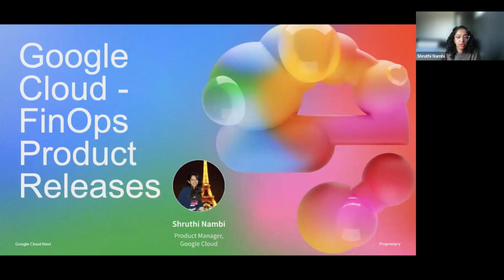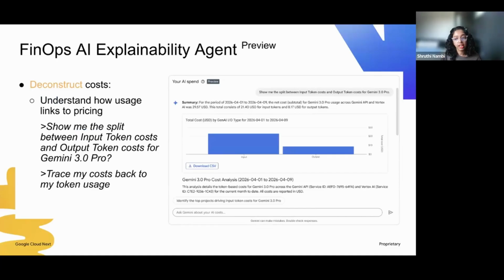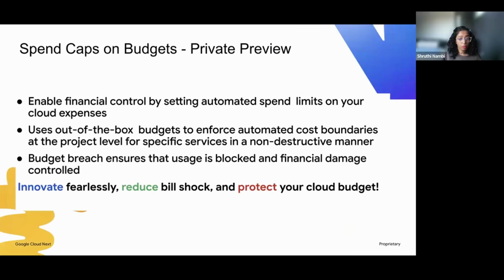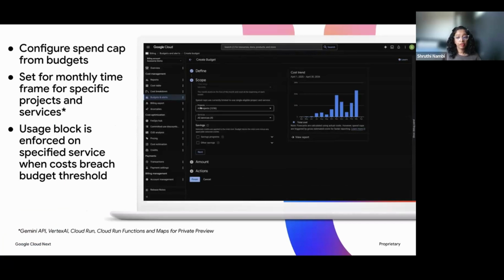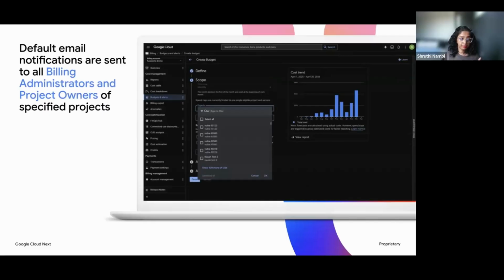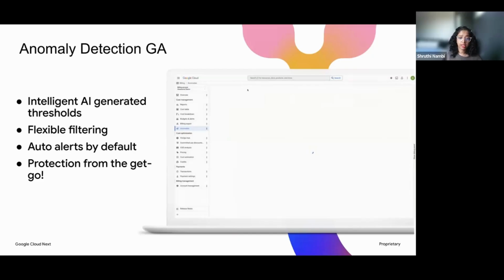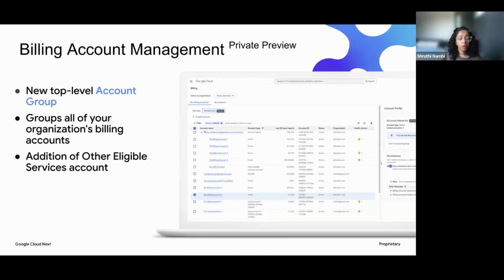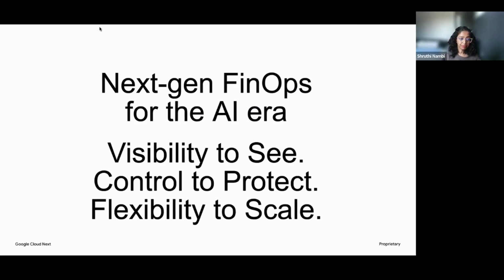Google Cloud Next FinOps Recap: Spend Caps, AI Explainability Agent & EA Reporting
Google Cloud's Shruthi Nambi walks through the latest FinOps product launches announced at Google Cloud Next 2026. Here's what Shruthi covered:

FinOps AI Explainability Agent: Now on the billing console front page, this agent proactively scans your footprint and tells you why costs changed before you ask. It breaks down inference costs by model, modality, and token consumption (input vs. output), and pinpoints agent spend by labels, API key, or service account.

Spend Caps on Google Cloud Budgets: Moving from reactive alerting to proactive enforcement. Set a cost boundary per project per service with a single click. Non-destructive, no resource deletion. Currently in private preview for Gemini API, Agent Platform (Vertex AI), Cloud Run, Cloud Run Functions, and Maps.

Anomaly Detection improvements: Automated AI-generated thresholds, percentage deviation filtering, default alerts for all customers, and coverage for new accounts with no prior spend history.

Billing Account Groups: A new top-level account grouping for consolidated spend visibility across your enterprise agreement.

Commitment Tracking Reporting: Track eligible spend and drawdown progress across Google Cloud services and third-party marketplace purchases, rolling out to EA customers through 2026.

Recorded at the April 2026 FinOps Foundation Virtual Summit.